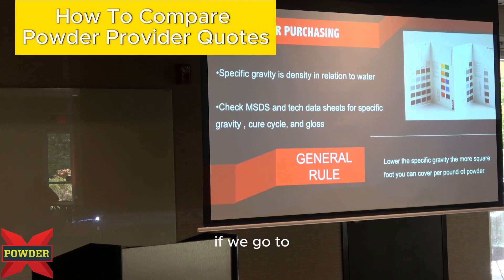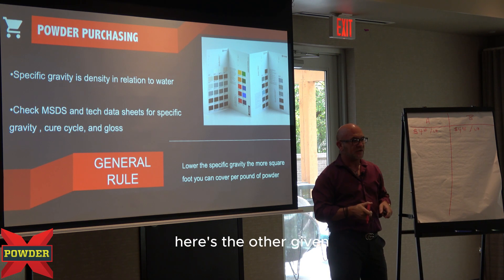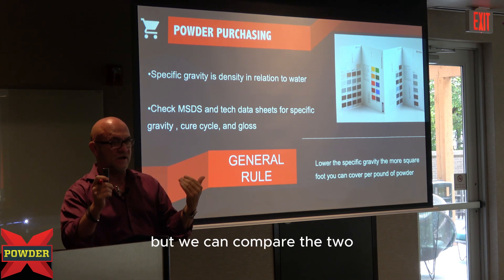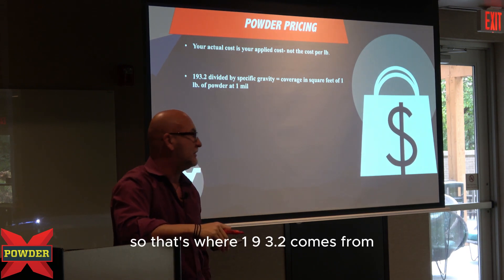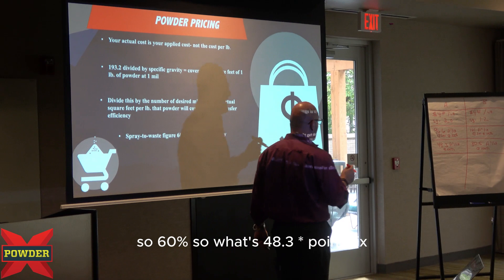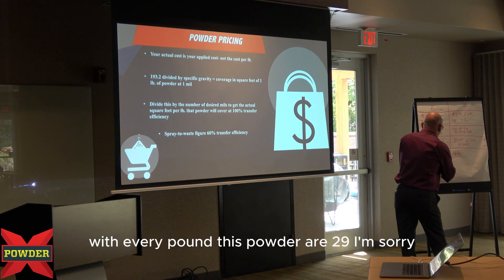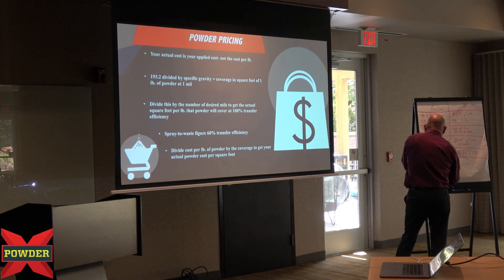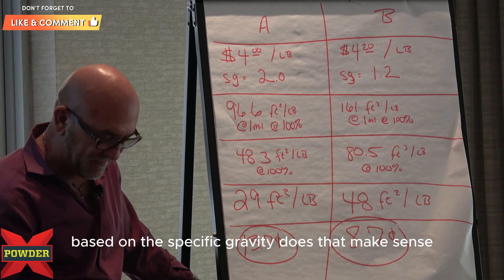Mastering Quote Comparison: Techniques for Evaluating Powder Provider Quotes | Joey Golliver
Join Joey Golliver, the world-renowned powder coating expert and author of "The Powder Coach's Playbook," as he shares expert techniques for comparing quotes from different powder providers in this informative video.

In this comprehensive discussion, Joey explains the key factors to consider when evaluating quotes from powder providers, including powder quality, color availability, pricing transparency, lead times, shipping costs, and customer support. Discover how to assess these factors effectively to make informed decisions and choose the right powder supplier for your needs.

Whether you're sourcing powder coatings for a small project or a large-scale operation, understanding how to compare quotes ensures you get the best value, quality, and service. Joey shares practical tips, negotiation strategies, and industry insights to help you navigate the quoting process and secure favorable terms with your powder providers.

Don't settle for subpar quotes! Hit play now to gain expert guidance from Joey Golliver and master the art of quote comparison for successful powder coating projects. Let's make informed decisions and build strong partnerships with powder providers together!

Click the link below to sign up for the next Powder-X Coating Systems training.